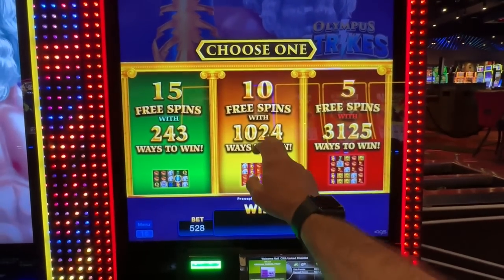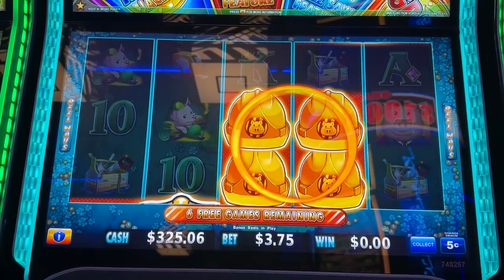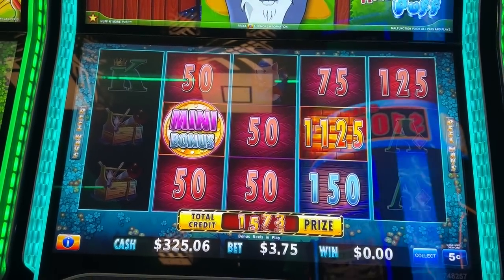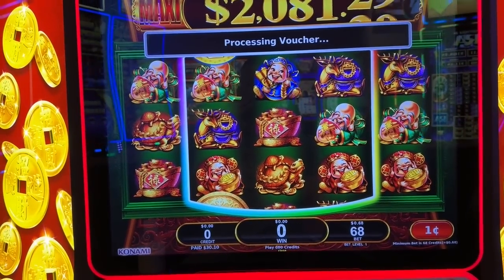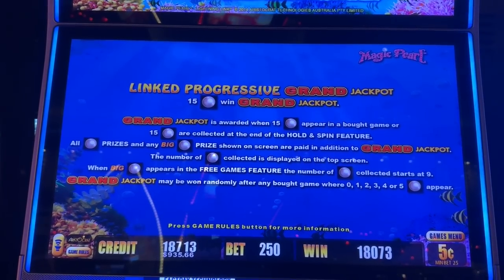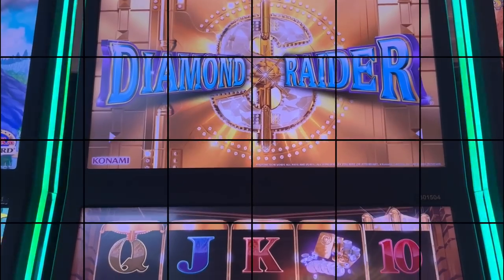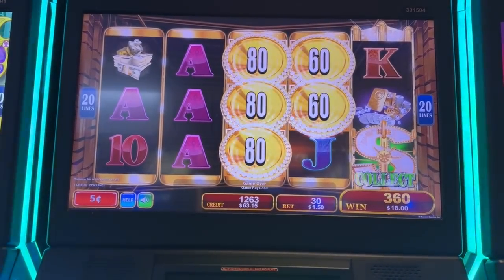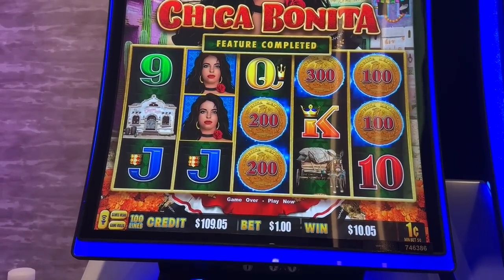SUPER RARE! I LANDED A RANDOM MAJOR JACKPOT ON THE LIGHTNING LINK SLOT MACHINE!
I knew this could happen, but it's super rare!!!  I got the Random Major Jackpot recently playing Lightning Link Magic Pearl Slot Machine!  We can finally knock this one off the bucket list!

►►Hey, I love playing slots!! Did you know I spend a lot of time and money making these fun slot machine videos for you to watch?  You'll also be provided access to special benefits and previews!